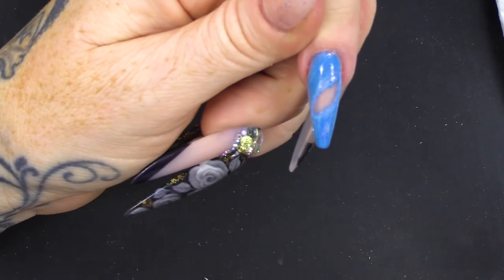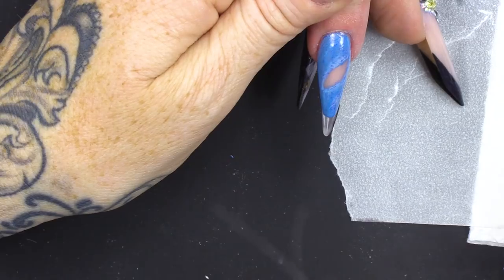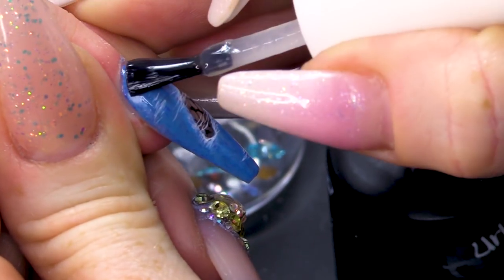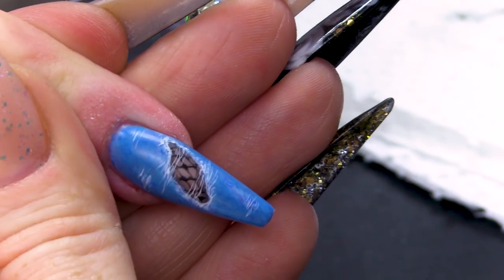Gel Polish Denim Look Nail Art Design - Step by Step Tutorial - Naio Nails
Hi guys,

So you saw the acrylic denim nail that I did last week, well here is a gel polish one! I know that some people may struggle to do the acrylic design so I thought that this one would be so much easier that everyone could do it!

Now, this design is very similar to the last one but I use some new and different products in this one, Adam even gave me a great idea to use the brand new Faux Fur gel polish to give the design even more texture. He's not just a pretty face that lad.

So the best thing about this is because it's mainly gel polish, unlike acrylic, you have all the play time in the world and you can always wipe it off and start again.
As always, I added a little bit of bling to this as you all know how I love a bit of bling, but you could always leave it off as I think it looks just as good without!

I hope you enjoy this video, and that you share it far and wide.

Love,

Kirsty xxxx

Kirsty and all the team at Naio Nails would like to thank you for taking the time to watch our videos, we hope you enjoy watching them as much as we enjoy making them.

Instructions:
1.Go to the video that you want to contribute closed captions to.
2.In the player, select the gear icon .
3.From the drop-down menu, select Subtitles/CC , then Add subtitles or CC.
4.Select the video's language.
5.Play the video. When you get to the part where you want to add a caption, type your caption into the box.
6.Repeat this process for all the audio in the video, then click Submit for review.
7.You'll be asked if the captions are complete or if there's still more to be done. This helps us figure out if other contributors need to pick up where you left off. Choose No - Let others keep working on them or Yes - They're ready to be reviewed.
8.Click Submit.